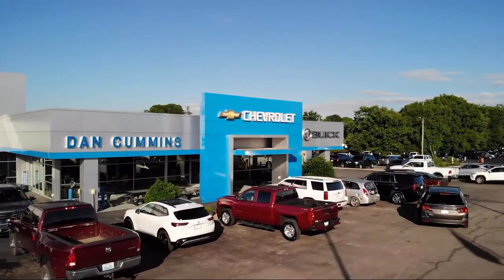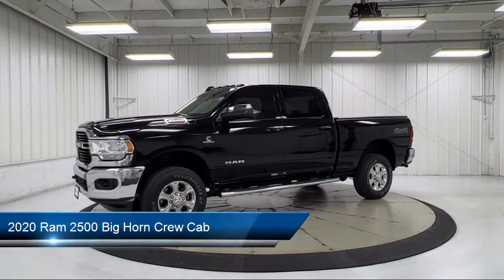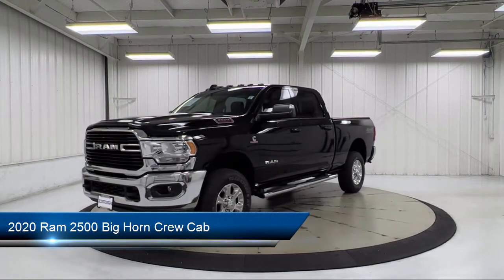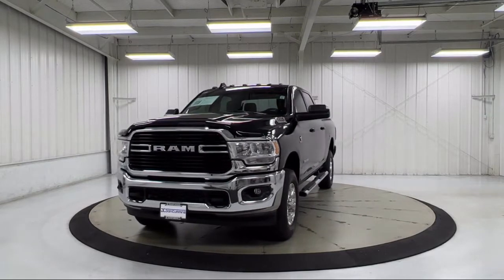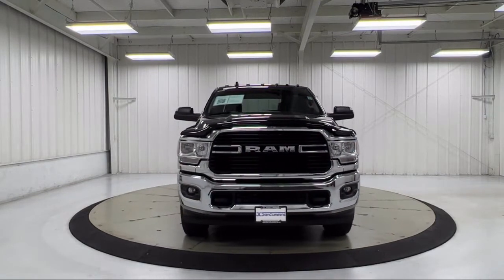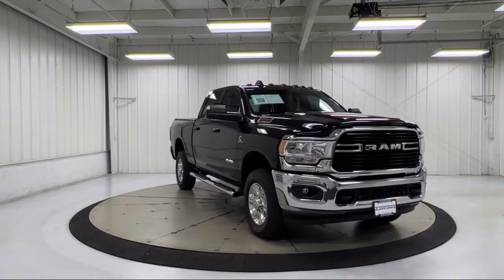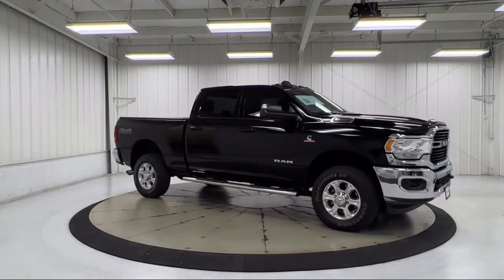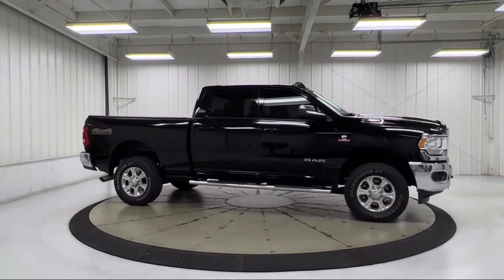2020 Ram 2500 Big Horn Crew Cab Paris Lexington Winchester Nicholasville Louisville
2020 Ram 2500 Big Horn Crew Cab Stock Number: 115039A Vin:3C6UR5DL3LG287771.
1020 M L K Jr Blvd